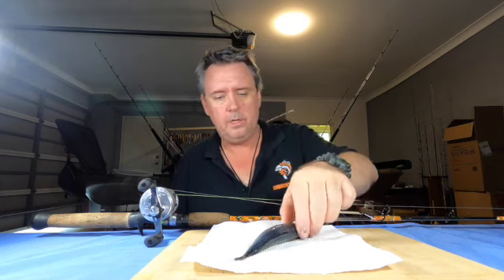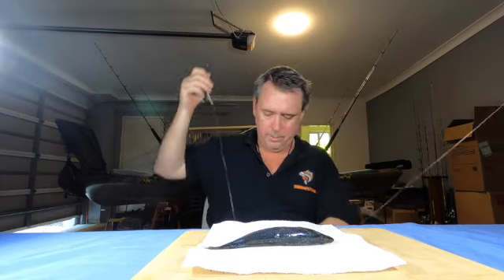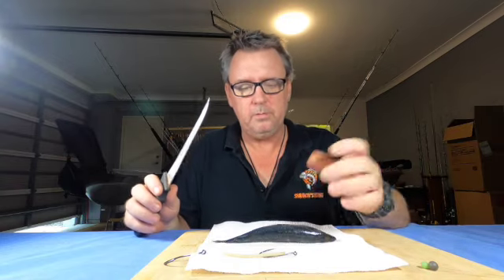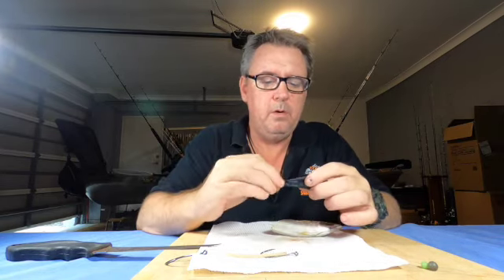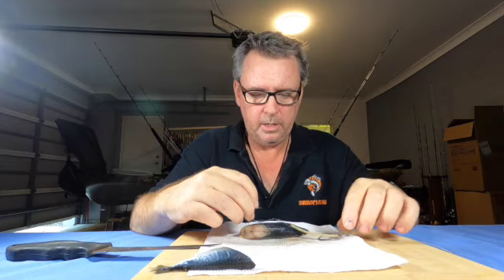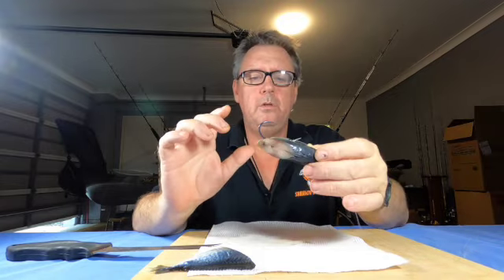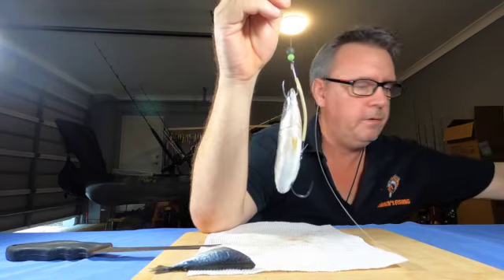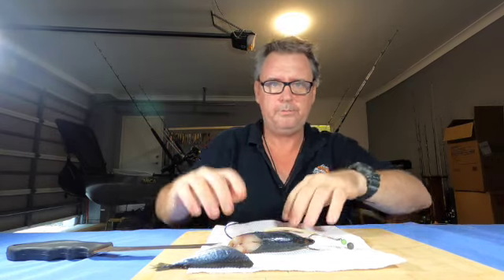Perfect bait presentation for Snapper fishing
I show you how the Perfect bait presentation for Snapper fishing. I have been baiting up my special Snapper rig this way for years and catch a lot of large Snapper. It is very simple and deadly on Snapper.

Baiting Up A Yakka On A Float Line Rig.
A few fisherman have watched the video on me making my special Snapper rig. They have asked me to show them how to bait up with the Snapper rig with different types of baits.

First of all my rig is just a floatline rig with a twist.

What I do different is put a lumo tube between the hooks for a couple of reasons.

1st is for attractant
2nd is for protection for the line between the hooks.
The other thing I do is put a small lumo bead between the sinker and hooks, the main reason I do this is to stop the sinker banging against the hook and making a noise.

Baiting up My Special Snapper Rig.

Putting bait on the rig is very easy just watch the video above. Most Fish baits will work on this rig such as Pilchards, Yakkas, Slimies, Pike, etc.
Putting a Pilchard on my special rig.